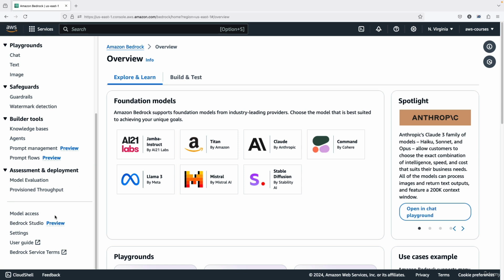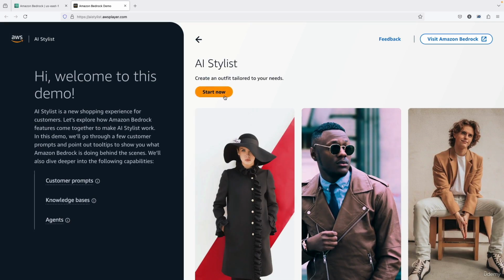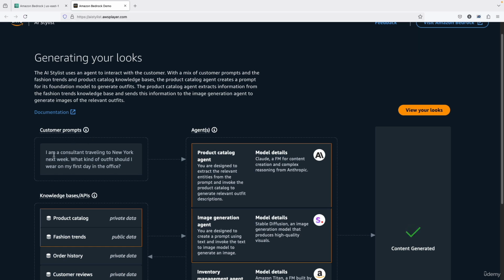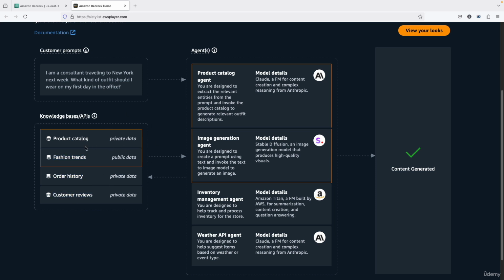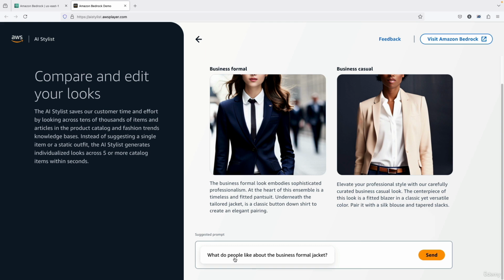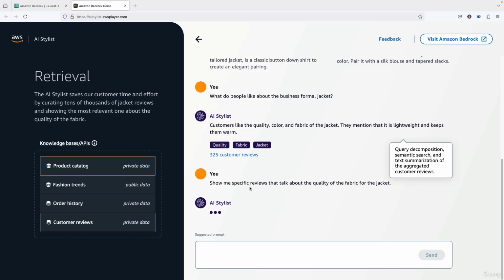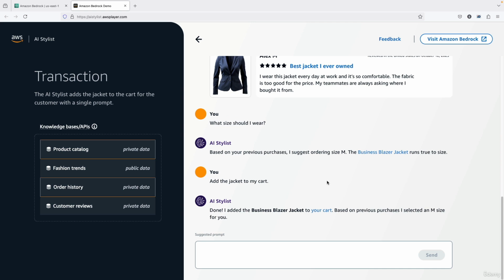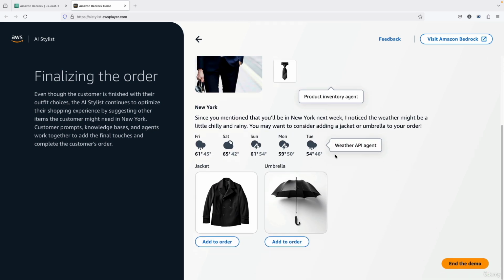Amazon Bedrock AI Stylist Hands-On | Build a Personalized Fashion & Product Recommendation GenAI App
In this hands-on GenAI tutorial, learn how to create an AI Stylist using Amazon Bedrock — a smart, personalized recommendation system that suggests fashion, products, or styles based on user preferences.

Using LLMs, embeddings, and RAG pipelines, we’ll build a context-aware AI assistant that understands user prompts and generates customized styling or shopping recommendations in real time.

🚀 What You’ll Learn in This Video:

How to build an AI Stylist using Amazon Bedrock
Integrating LLMs, Knowledge Base, and RAG for personalization
Using embeddings for context and similarity-based recommendations
Designing natural prompt interactions for real-world use cases
Extending the model for eCommerce & fashion AI applications
Best practices for deploying AI recommendation systems on AWS

💡 Perfect For:
AI developers, startups, and teams exploring Generative AI use cases like virtual stylists, AI shopping assistants, and personalized recommendation engines using Amazon Bedrock.